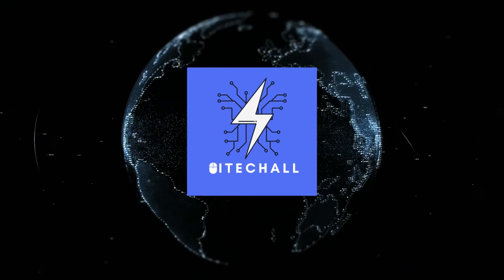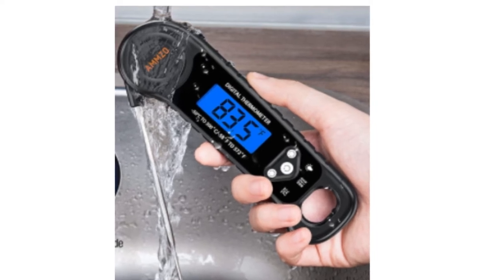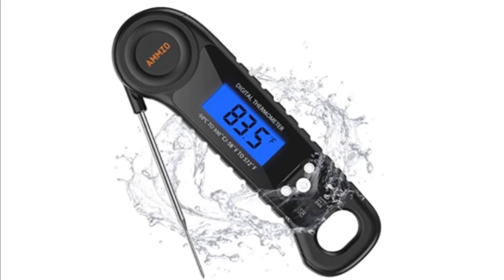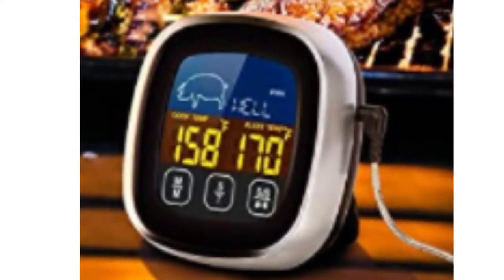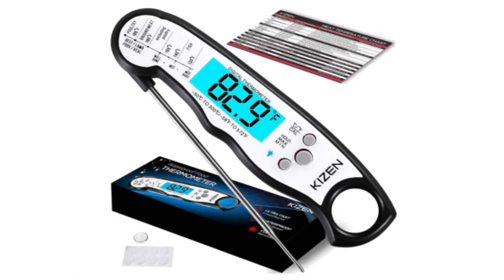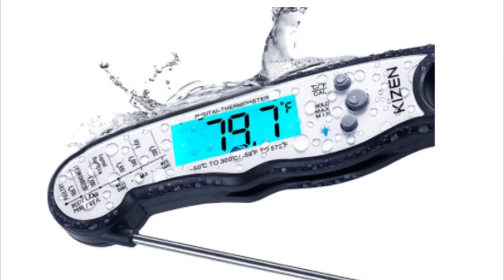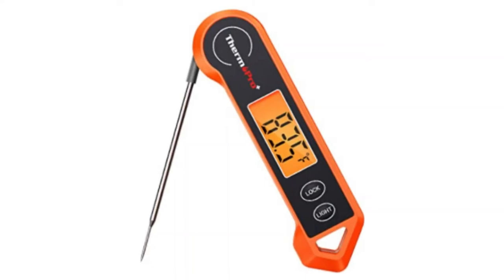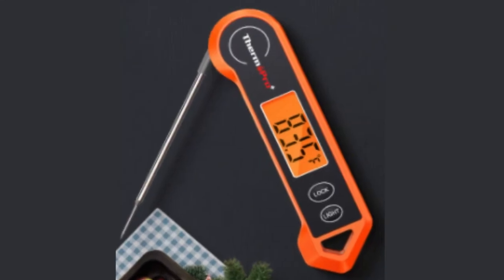Top 5 Best Digital Meat Thermometers Reviews 2022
In this video I’ll show you top 5 Best Digital Meat Thermometers. my 5th number selection is AMMZO Digital Meat Thermometer, 4th  position is PINSUKO Digital Meat Thermometer, 3rd one KIZEN Digital Meat Thermometer, 2nd ThermoPro Digital Meat Thermometer and the first position is GORNEL Digital Wireless Meat Thermometer. There are too many best items in the market. This is my personal list. Now you can check my list from amazon below :

⭐ AMMZO Digital Meat Thermometer

⭐ PINSUKO Digital Meat Thermometer

⭐ ThermoPro Digital Meat Thermometer

⭐ GORNEL Digital Wireless Meat Thermometer